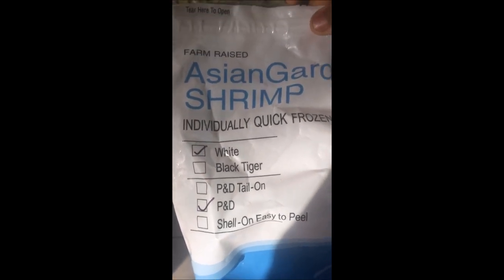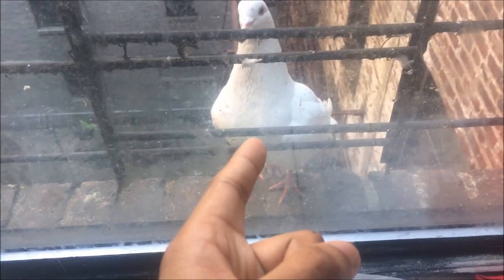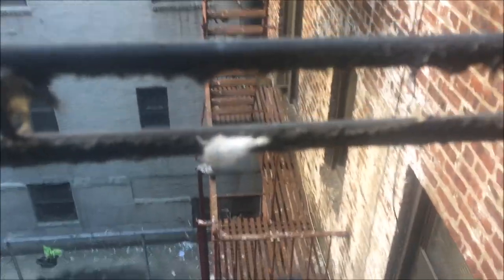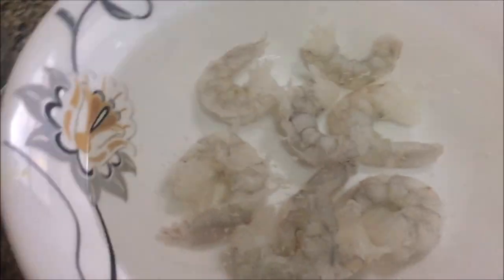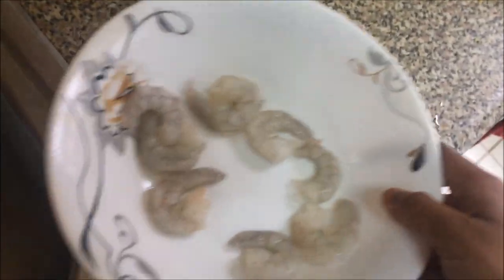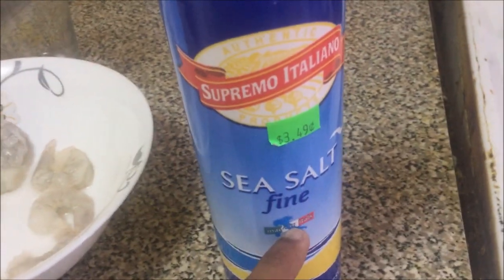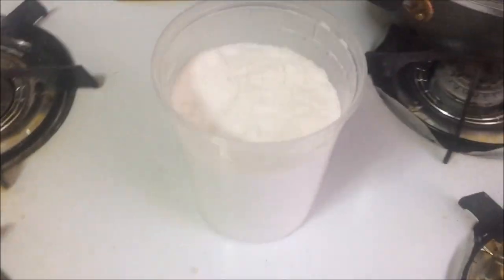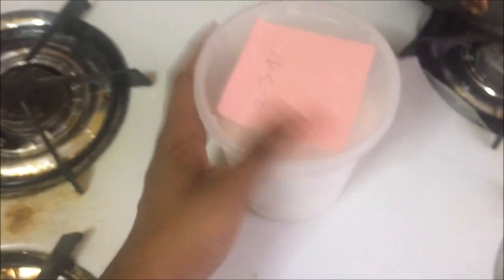Vlog 9- "SALT SHRIMP!" Making Salt Dried Bait at Home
John Killian Stumpf IV is the creator of the amazing "Salt Clam" product. He is my inspiration for making this video.

Fishing is my escape from reality.